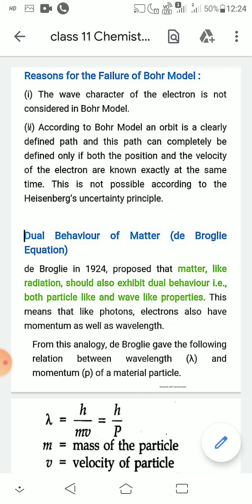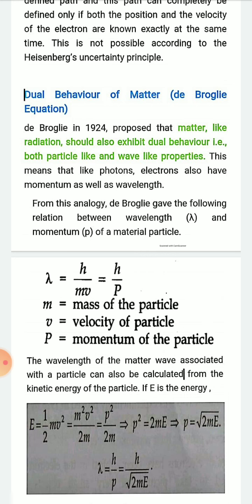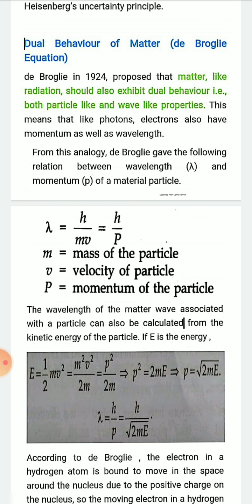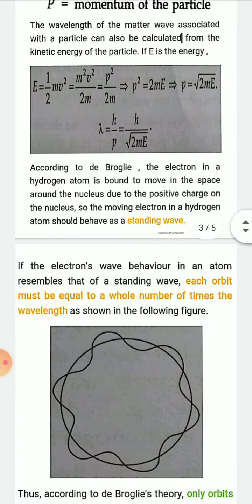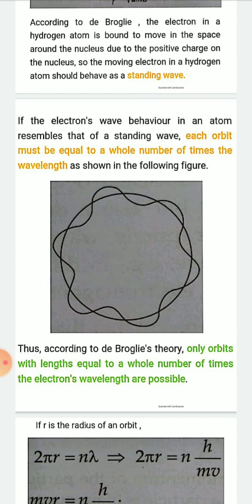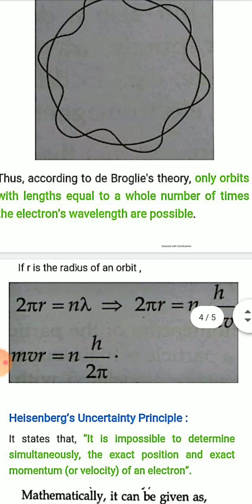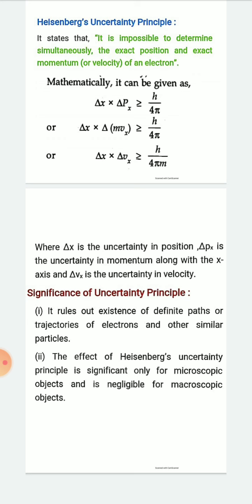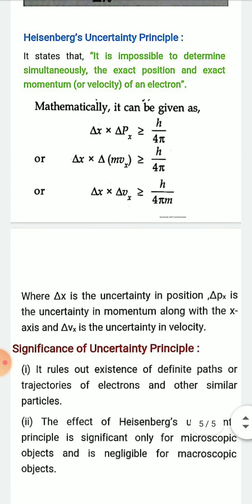Class 11 Chemistry ch-2 part5